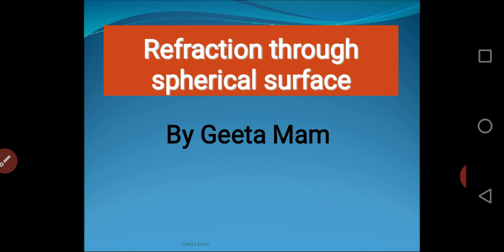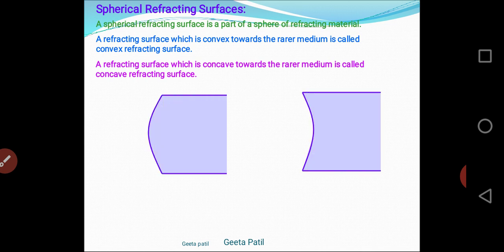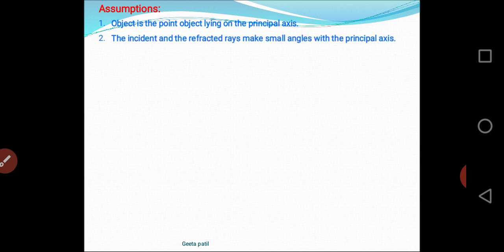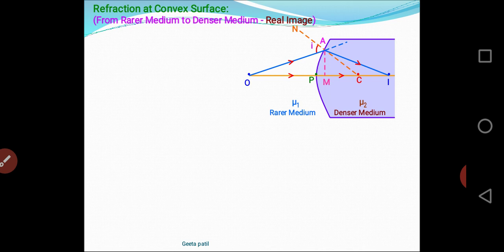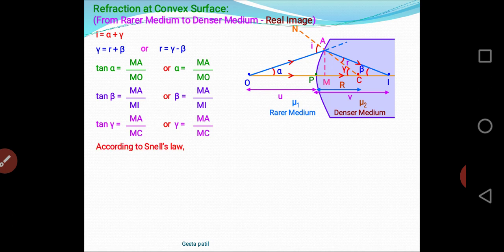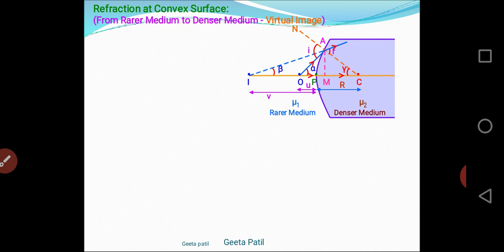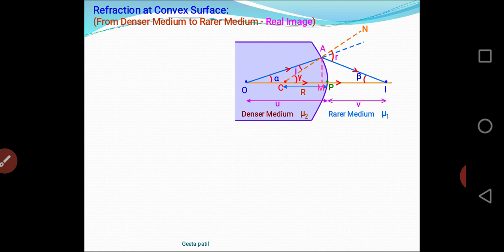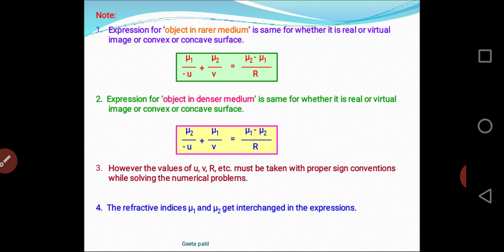Refraction Through Spherical Surface